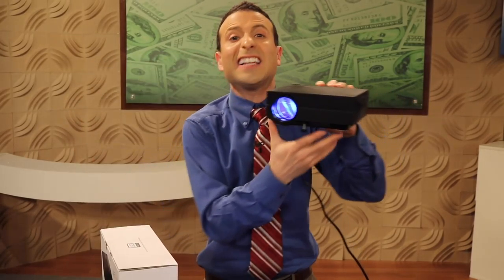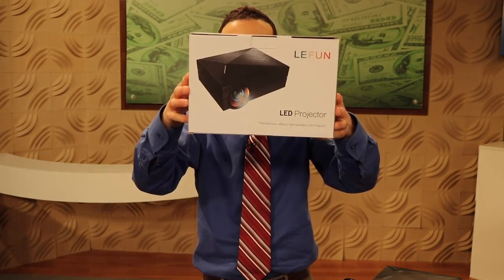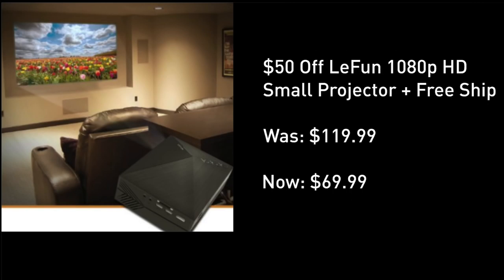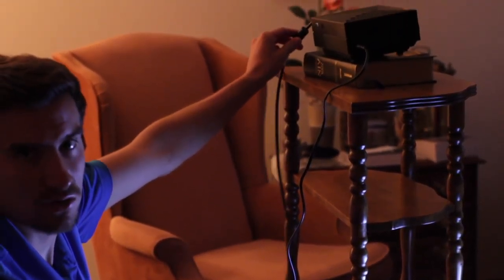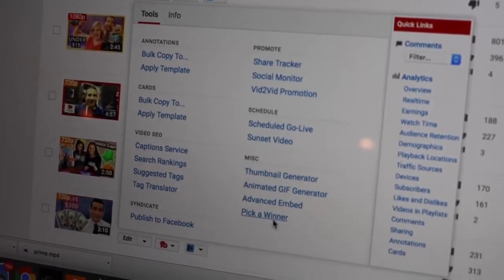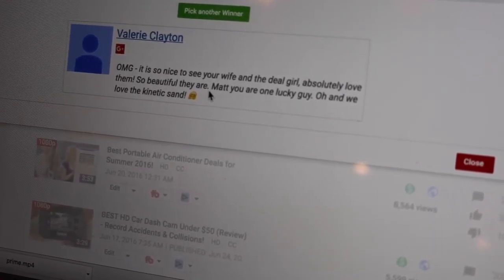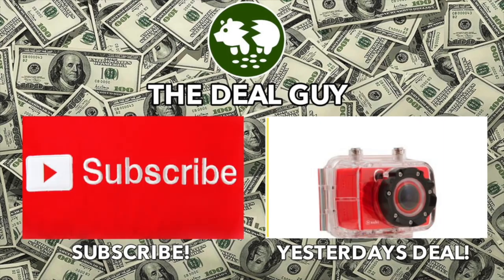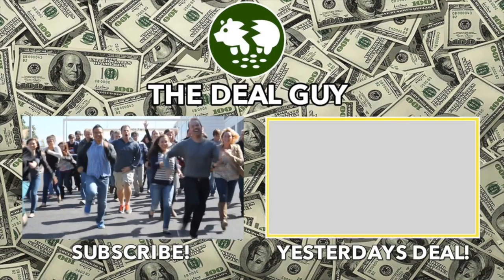HD LED PROJECTOR ◄ BE QUICK! GRAB THIS DEAL!